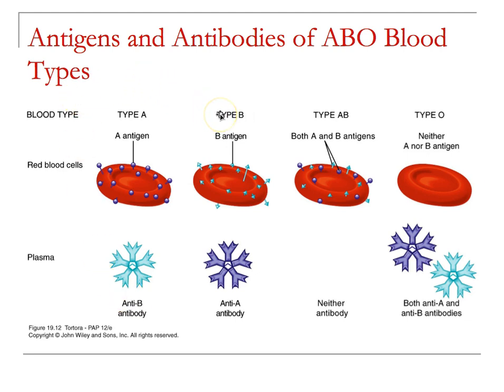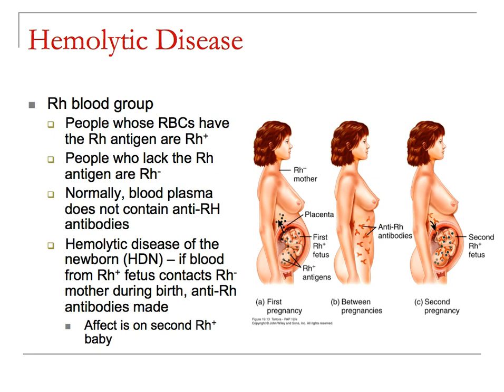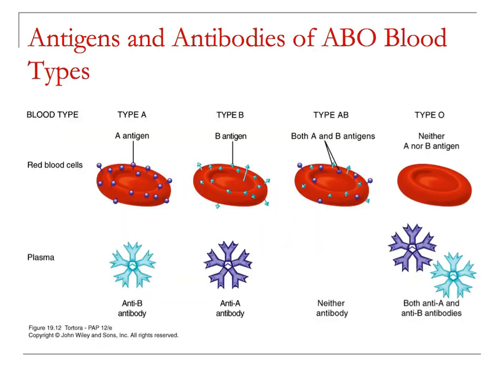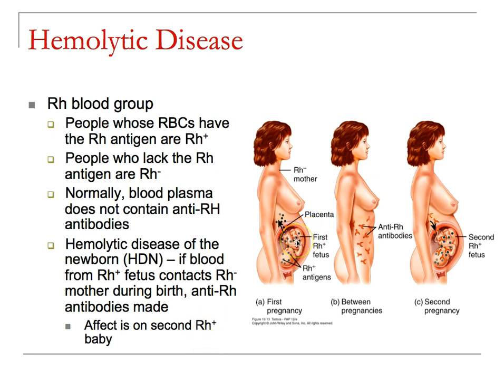BIO 212 Chap 19 d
Introduction to "how" the blood monitors what is in it.